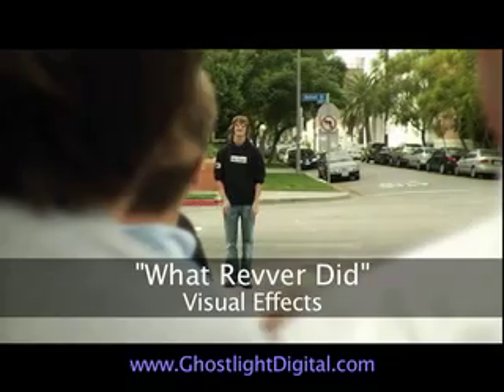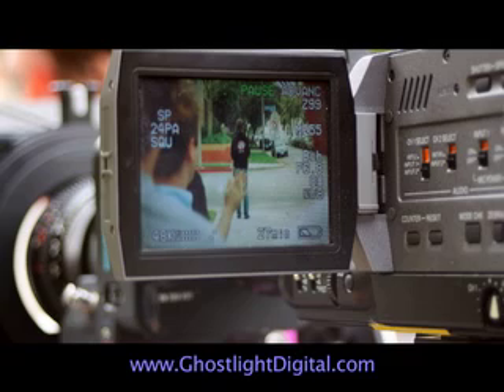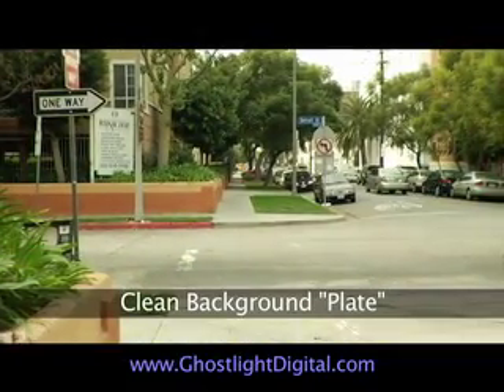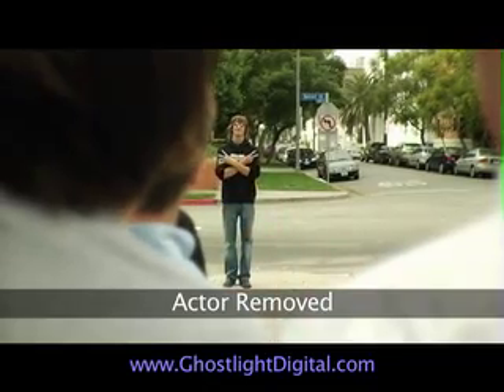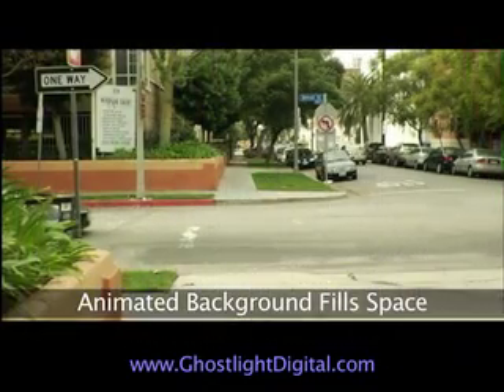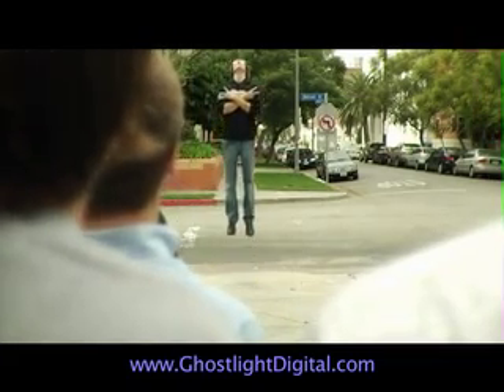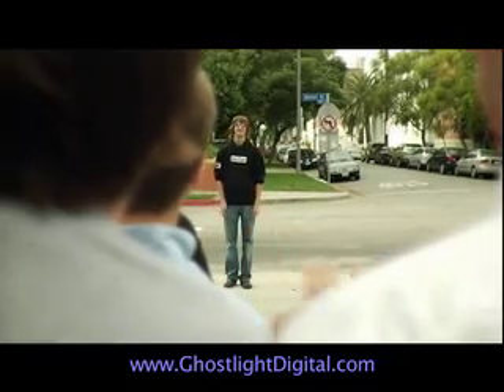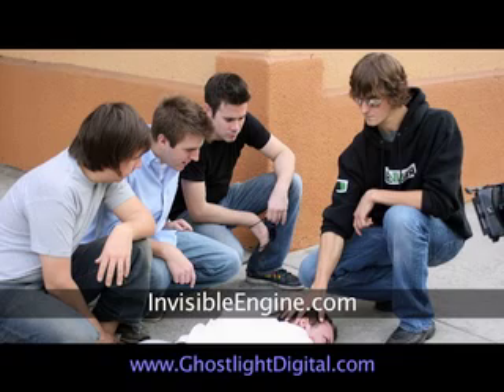What Revver Did - VFX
How we made this guy FLY!